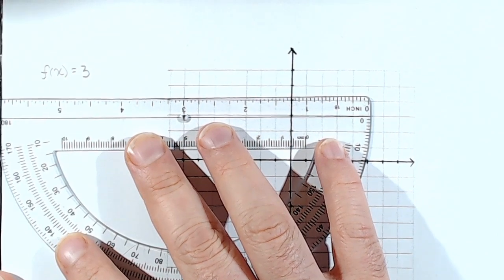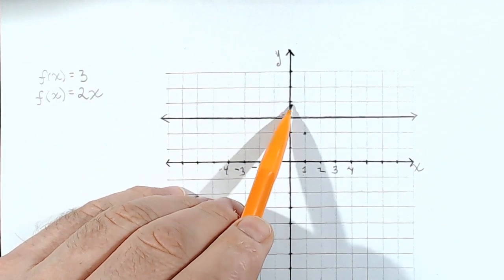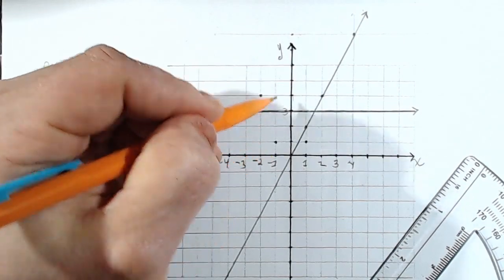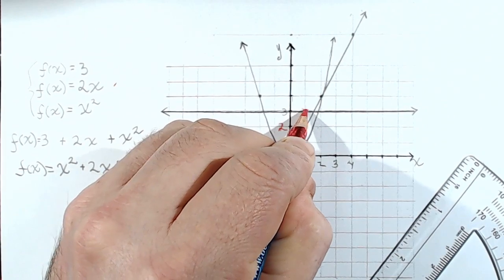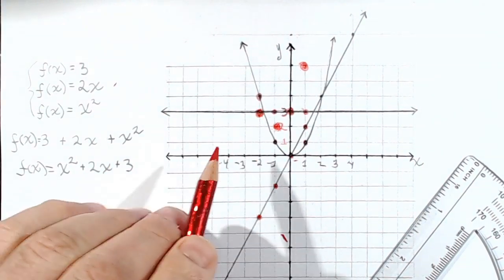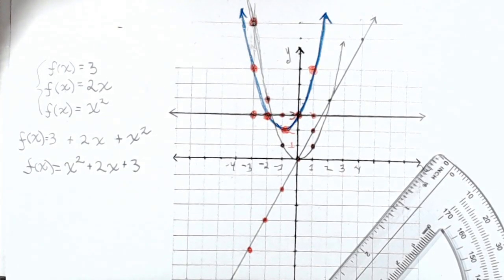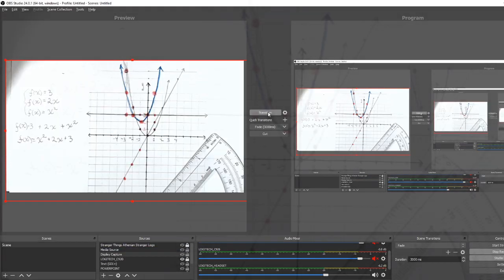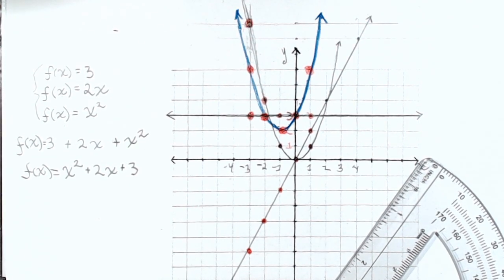Piecing a Graph Together Like a Puzzle (Algebra 1)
In this video I show how we can piece together the different elements of a quadratic equation as the addition of three separate graphs. The quadratic equation is f(x)=x^2+2x+3.